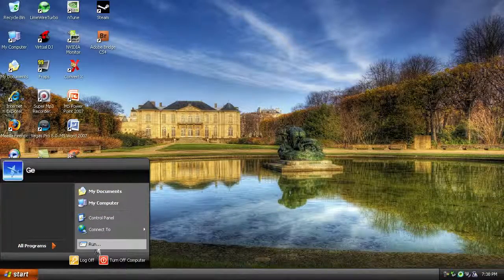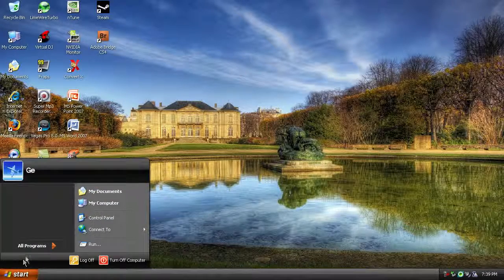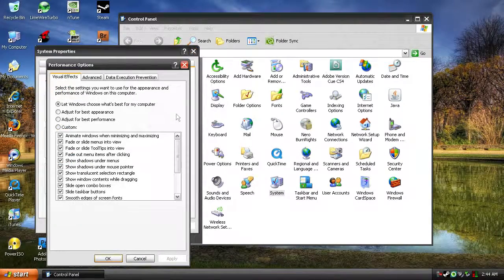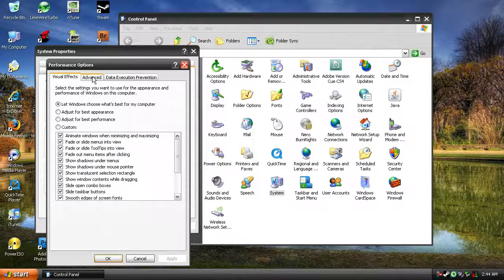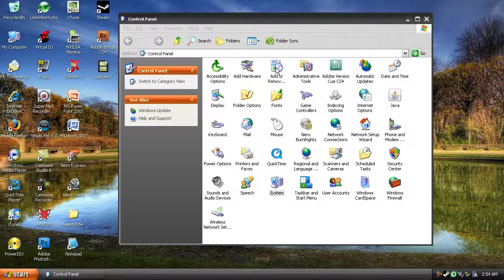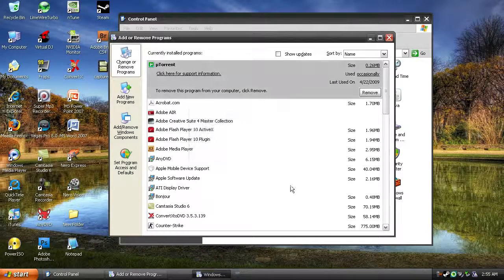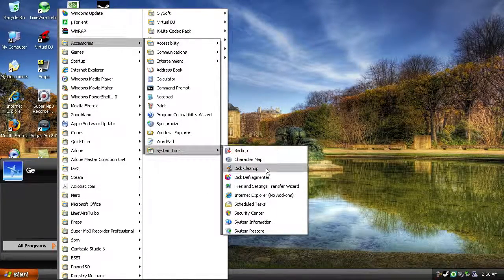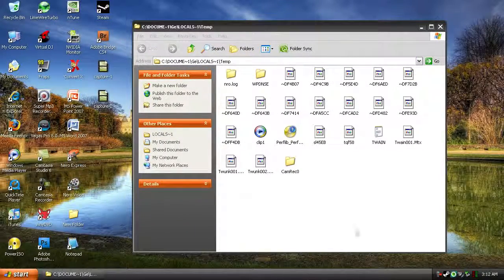How to Speed Up Windows XP 1000% EASY BEST HD!!